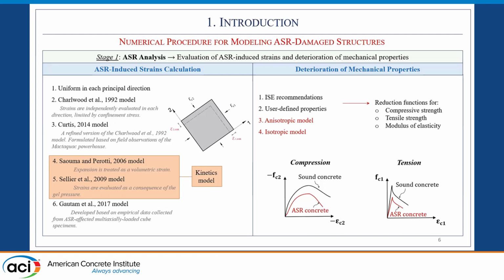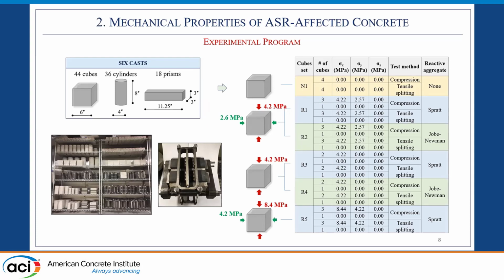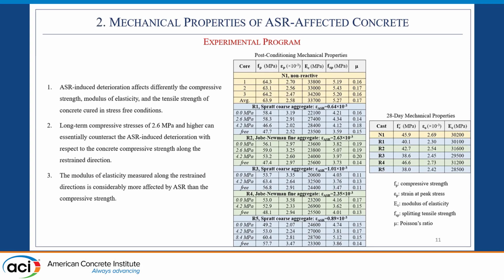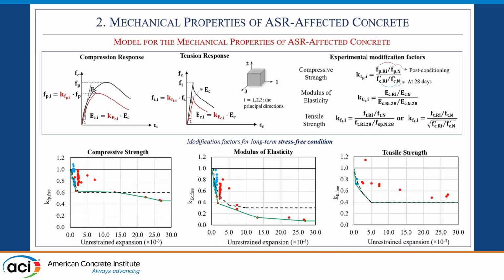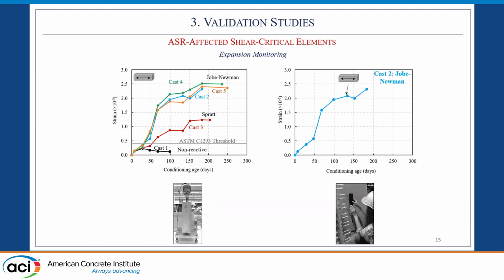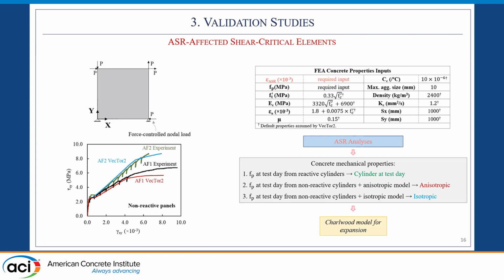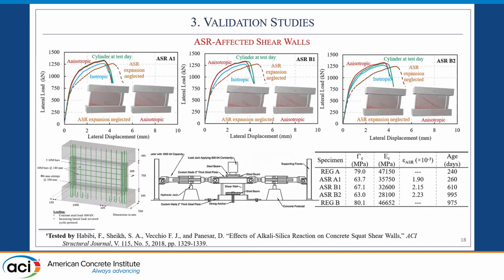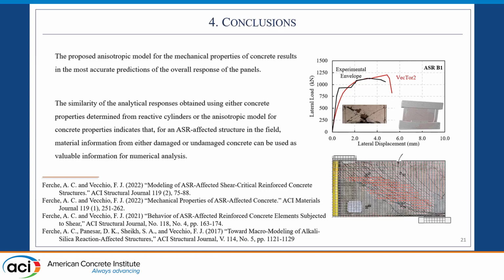ASR-Induced Anisotropy in the Mechanical Properties of Concrete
Presented By: Anca-Cristina Ferche, The University of Texas at Austin